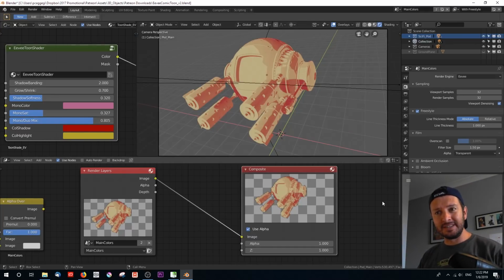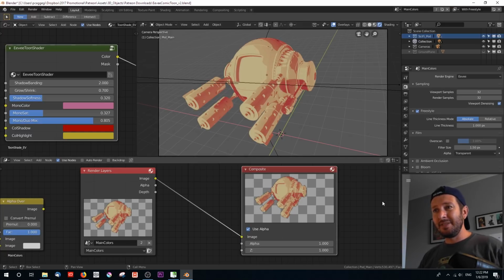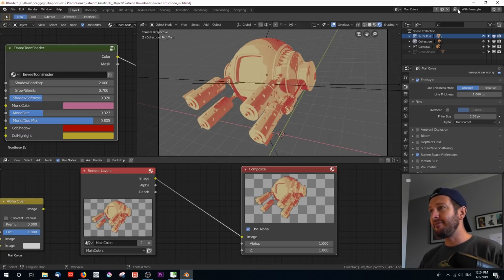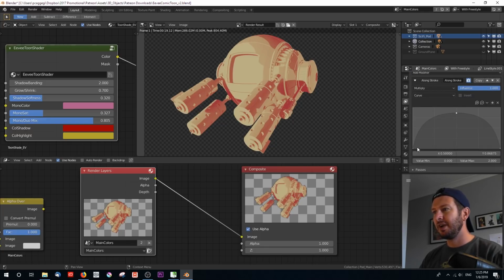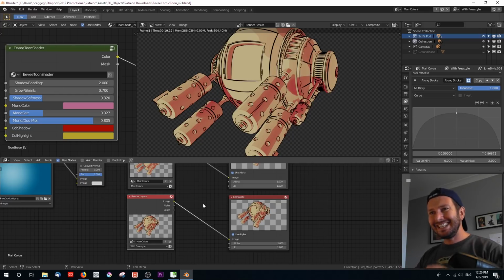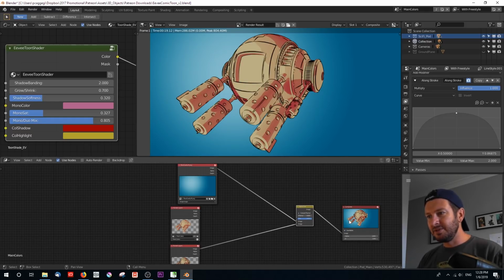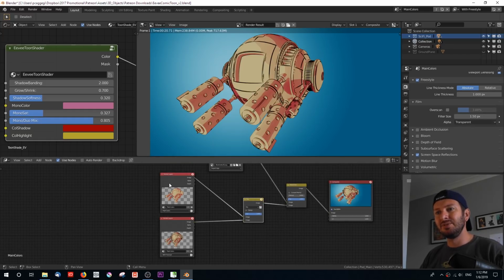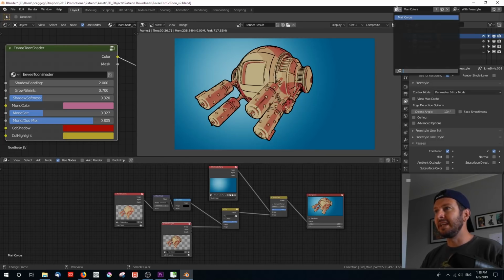Rendering Freestyle with Eevee in Blender 2.80 Beta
Freestyle now works with the Eevee render engine! WOOT! Here's a quick video showing you how to set it up, and what the pros and cons are. A special thanks to Jamie Rhodes and Pablo Gentile for the tips and discussion on the Blender NPR Facebook group.